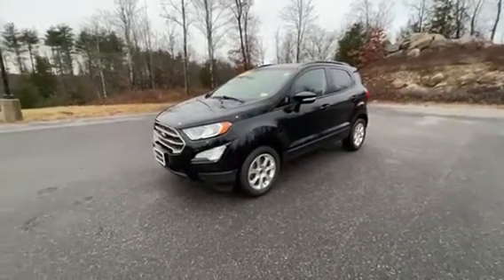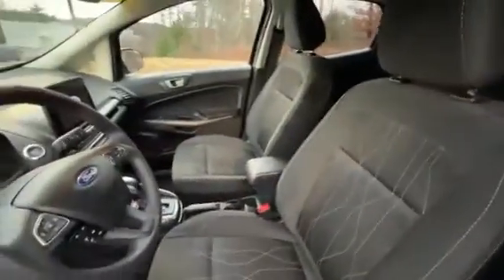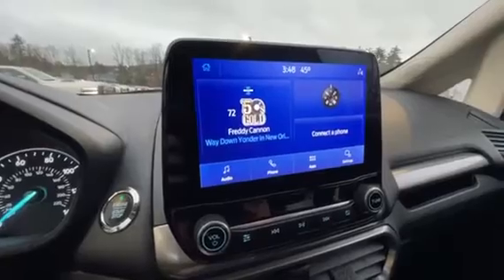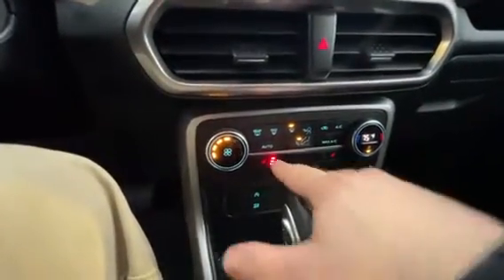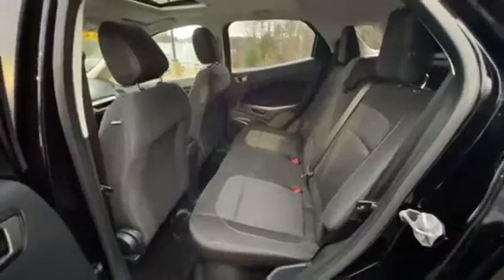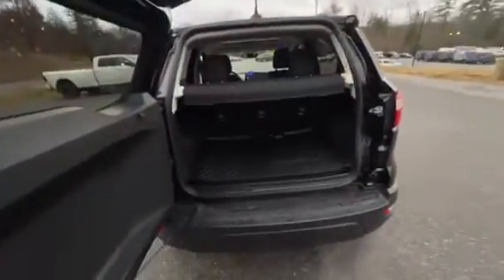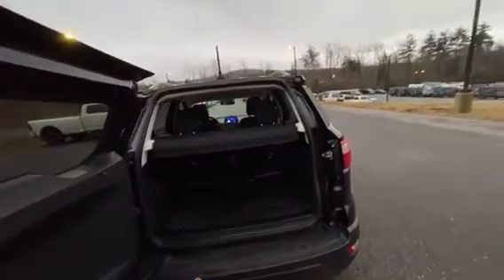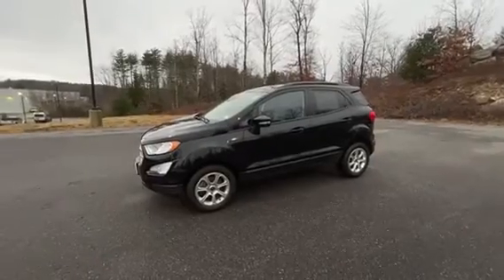R084-2 2021 Ford EcoSport